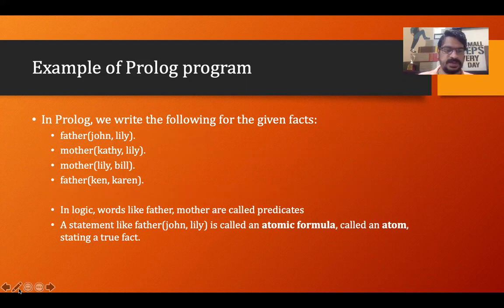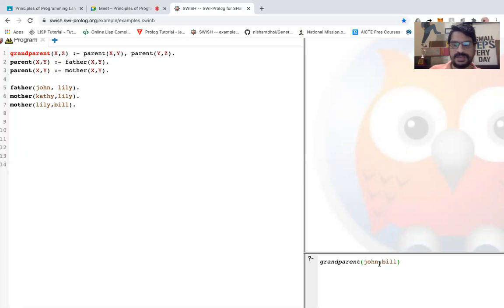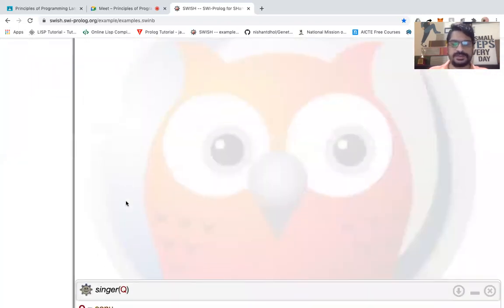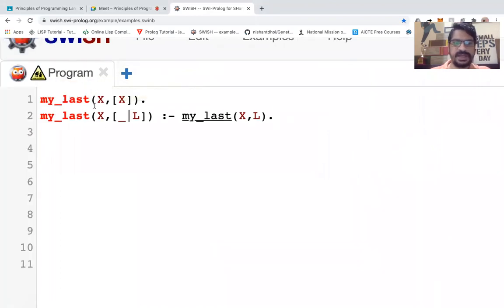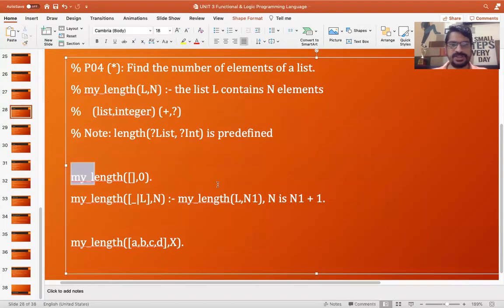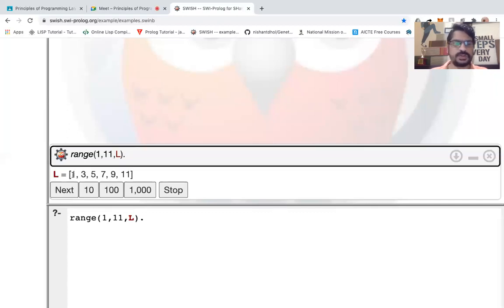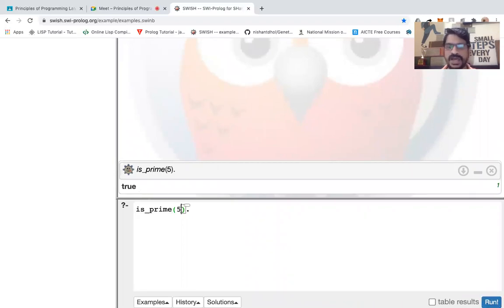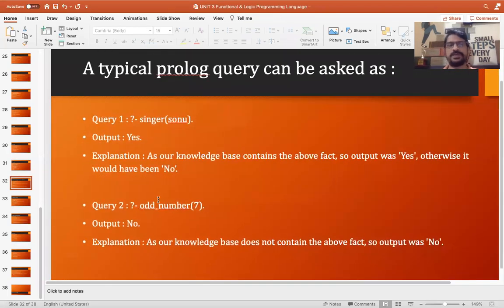Prolog Programming | Lecture - 3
The fundamental of Prolog Programming has been explained.